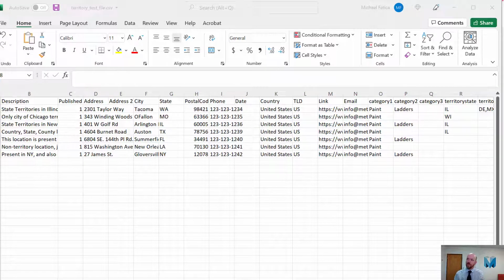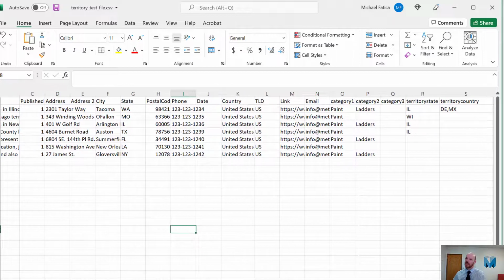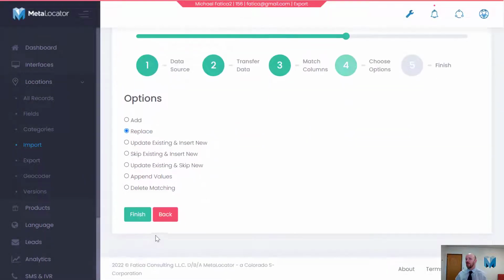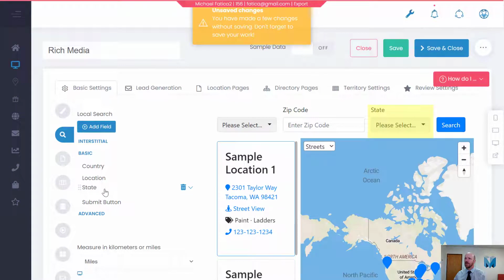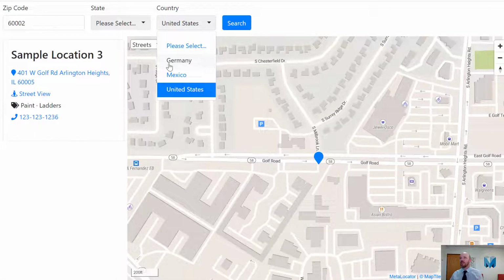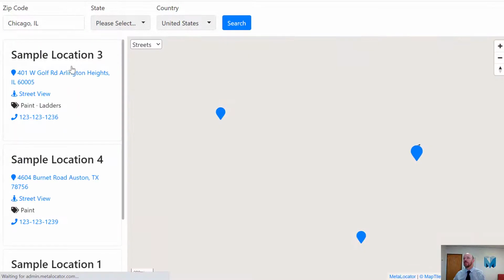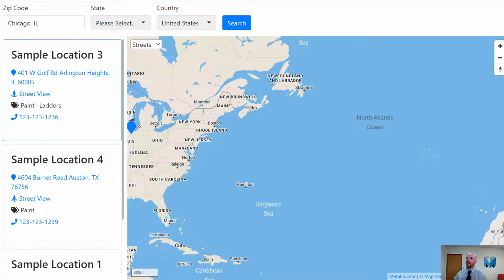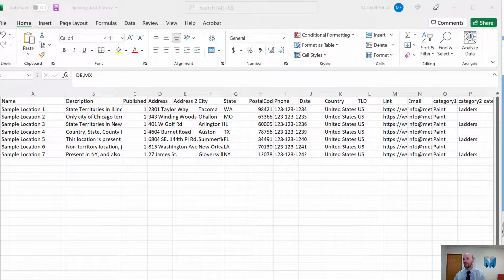Part 5: Combining various territory types in a territory search.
In this video we discuss combining various "shapes" of territories, such as states and countries to fully describe complex territories.